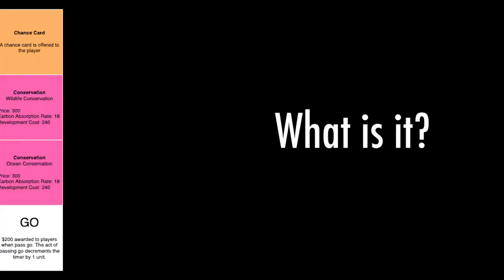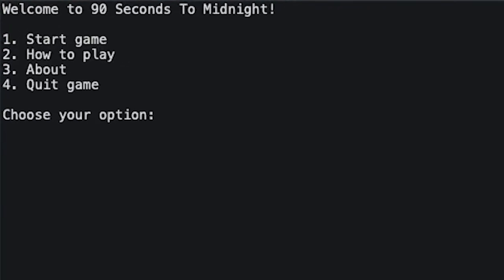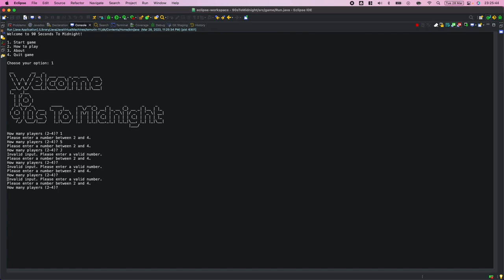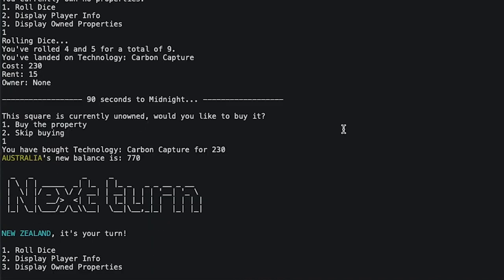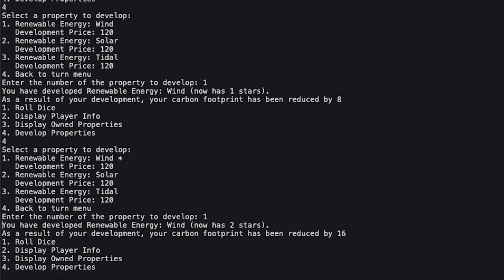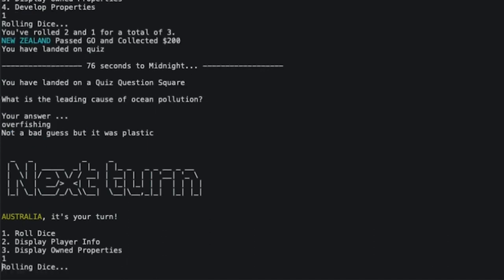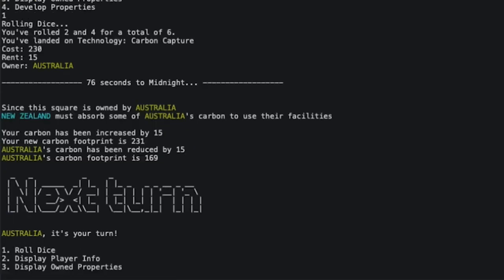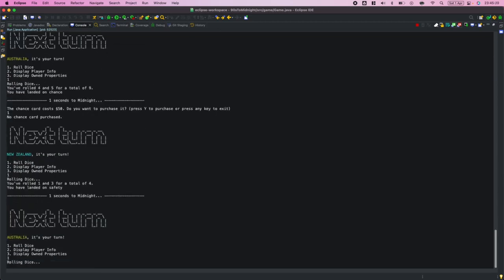A good student project demo - Software Engineering Project